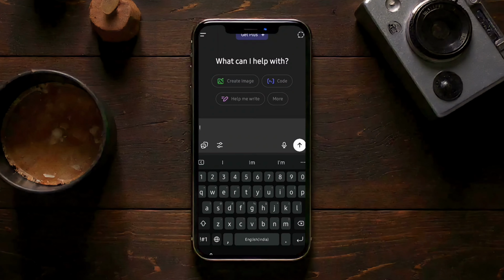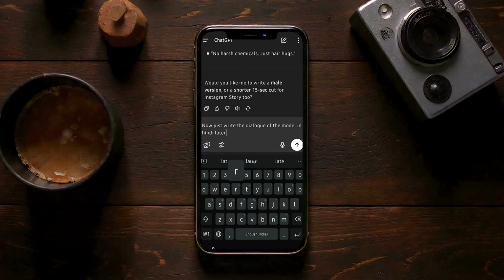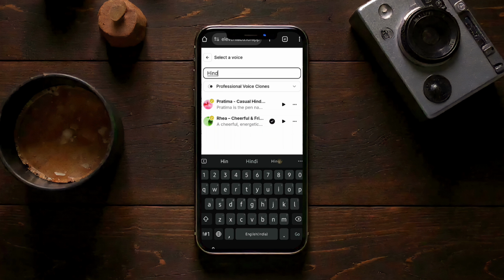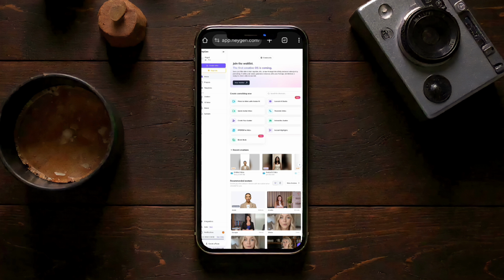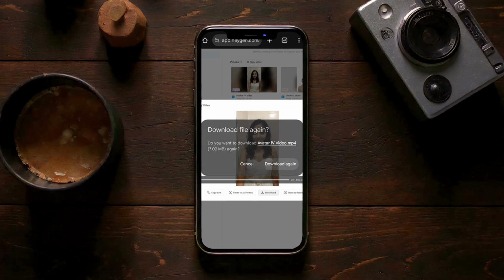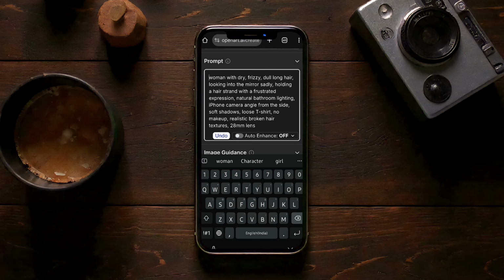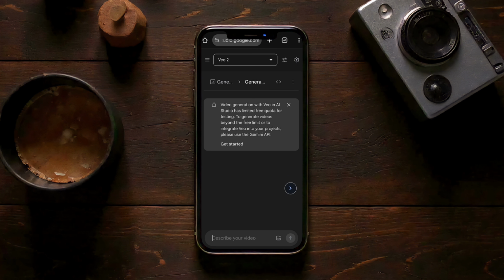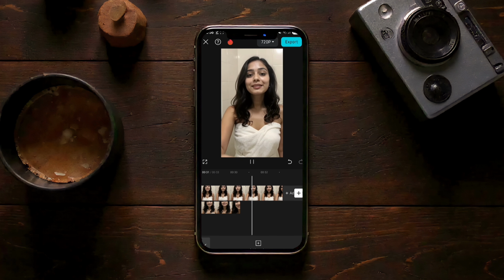How to Make HYPER-REALISTIC UGC Ads Using AI (Step-by-Step Tutorial)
In this video, I’ll show you exactly how I created a high-converting UGC shampoo ad using AI tools — without hiring any model or using a real camera.

We’ll recreate the Ultra Herbal Care – Hairwell Shampoo with Amla & Bhringraj ad from scratch.

You’ll learn: 🔹 How to write engaging UGC scripts
🔹 How to generate AI models with natural look and realistic expressions
🔹 How to animate, voiceover & render high-quality AI videos
🔹 How to make AI ads that actually SELL, not just go viral

🎯 Whether you’re a creator, brand owner, or a marketer, this step-by-step guide will help you create scroll-stopping videos that convert.

💡 Tools I used:

● Scriptwriting And Prompts : ChatGPT
● Ultra-realistic Voice : ElevenLabs
● AI model Generation : Flux/Ideogram
● AI talking Avatar : Heygen
● Image to video animation : Google Veo
● Video editing : Capcut